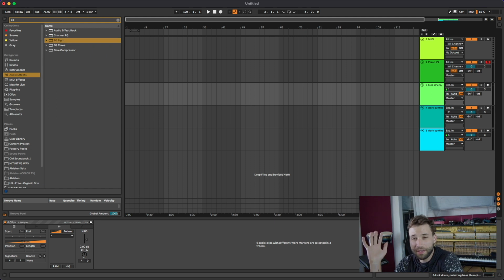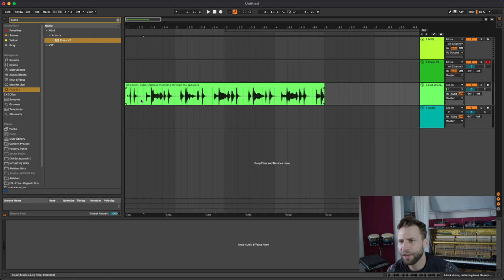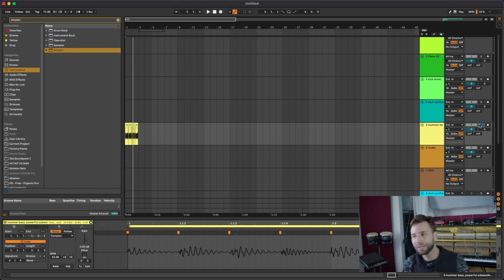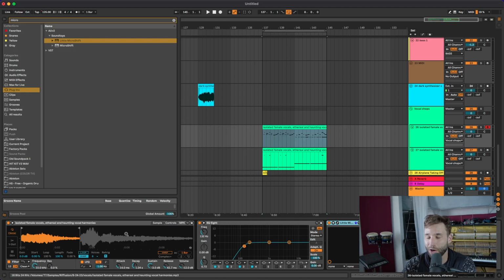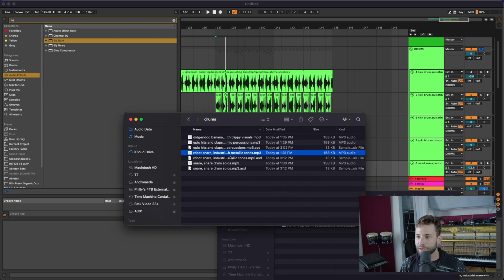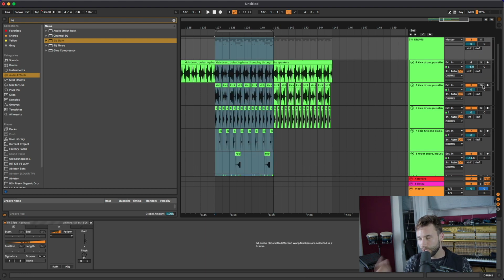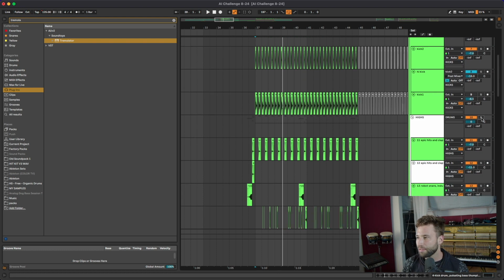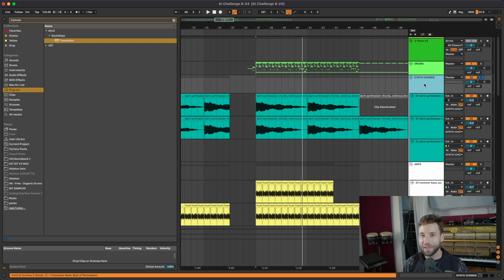When AI Takes the Mic: Crafting a Song from Experimental Music Algorithms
"DIFFUSED" - SONG WRITTEN IN THIS VIDEO LIVE ON SPOTIFY OR WHEREVER YOU STREAM

One day challenge exploring the world of artificial intelligence! 🎶 In this video, I explore the cutting-edge capabilities of a beta-stage AI music company to generate unique audio. Join me on this creative journey as I transform these AI-generated sounds into a full-fledged, original song that you won't believe came from a machine!

🤖 AI has been making waves in the music industry, and I'm diving headfirst into the deep end of innovation. While AI technology is evolving at an incredible (maybe even terrifying) pace, many of the generative algorithms are still in the early days. The sounds I get using this product are AMAZING, though challenging to work with in creating a full song.

Throughout this video, I'll share insights into the challenges and surprises that come with working alongside AI in music music production. From generating audio to melding it into a banger, we'll explore every step of the transformation process.

🔥 Whether you're an AI enthusiast, a music producer, or just curious about the future of music creation, this video has something for you. Don't miss the moment when technology and creativity collide!

🌟 Join the conversation! Share your thoughts on AI's role in music creation in the comments below. Have you experimented with AI-generated music? I'd love to hear your experiences.

- timestamps -

00:00 - Intro
00:54 - Part 1: Getting the AI-generated samples
04:29 - Part 2: Making the song
07:25 - Part 3: Session review
11:41 - Performance
15:11 - Outro